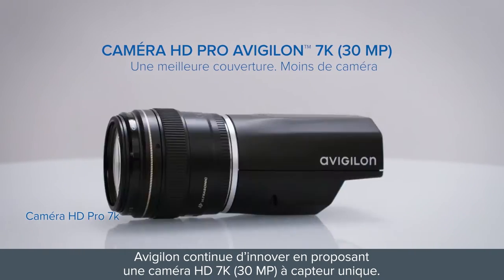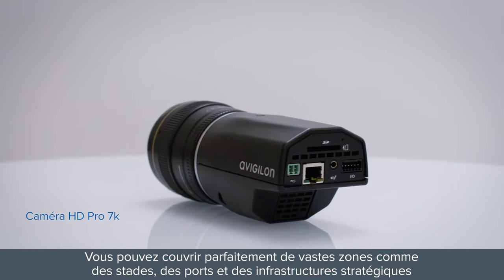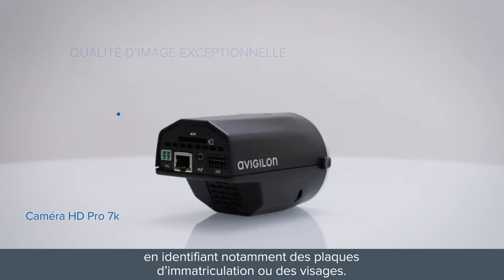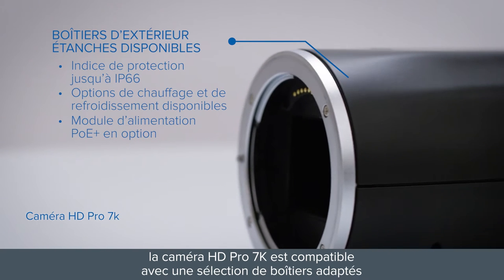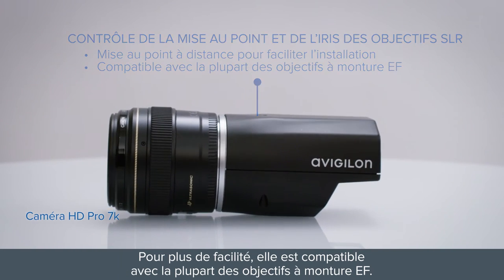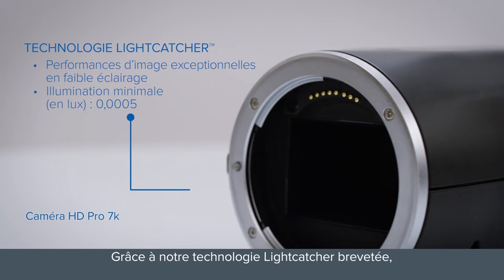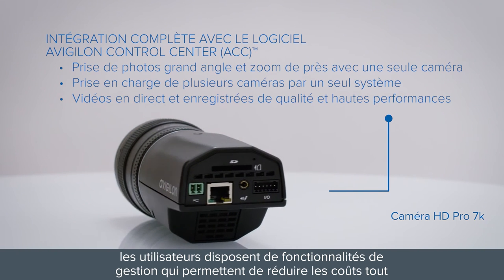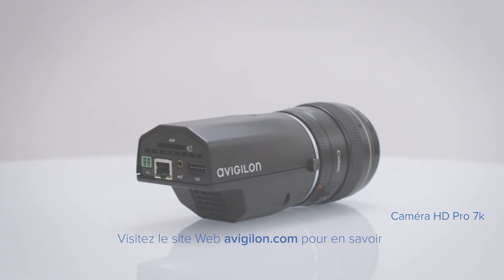Caméra HD Pro Avigilon™ 7K (30 MP)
Leader sur le marché. La caméra HD Pro 7K offre une zone de couverture supérieure à celle de 99 caméras VGA traditionnelles. Elle fournit des images détaillées même dans des conditions d'éclairage difficiles. La caméra HD Pro 7K utilise un faible niveau de bande passante et un faible espace de stockage grâce à l'intégration transparente de notre technologie propriétaire HDSM™ 2.0.